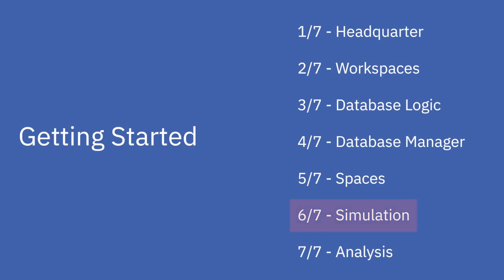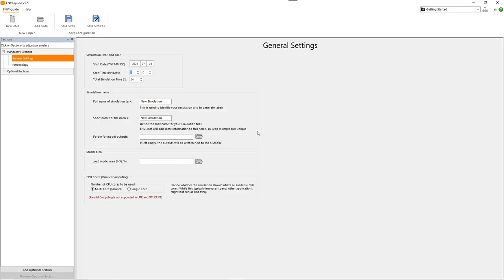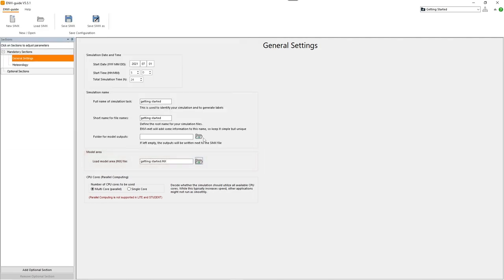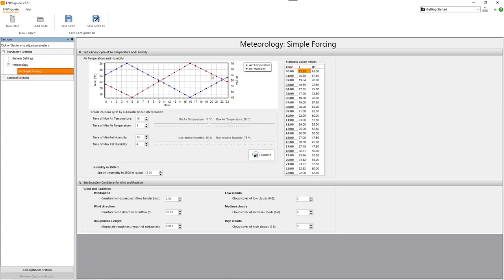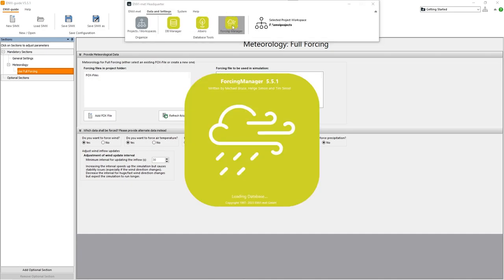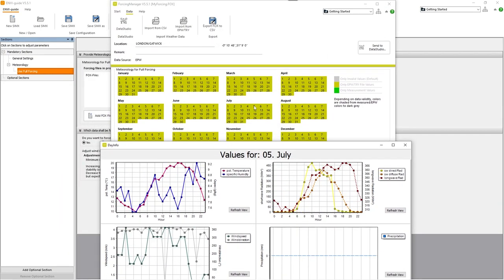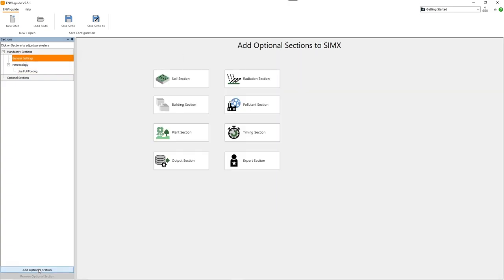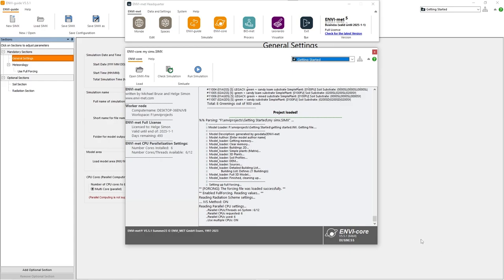Getting Started | Initiating Setup and Simulation #6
Ready your simulation settings with the ENVI-Guide, detailing everything from simulation time to intricate features like radiation settings. Understand the nuances of simple vs. full forcings and kick-start a simulation within the ENVI-Core.